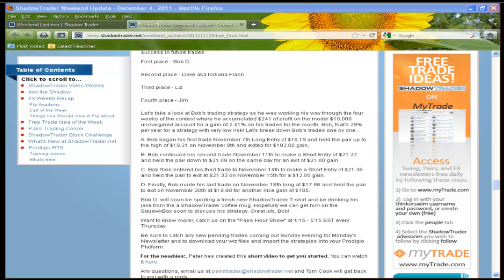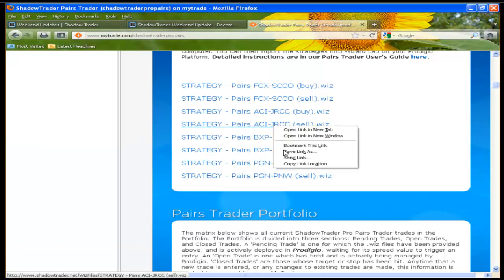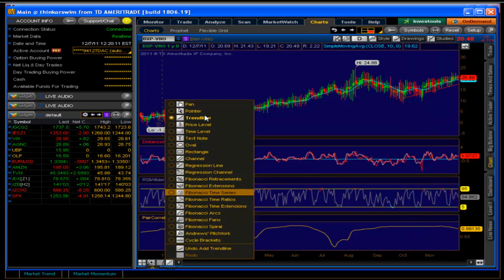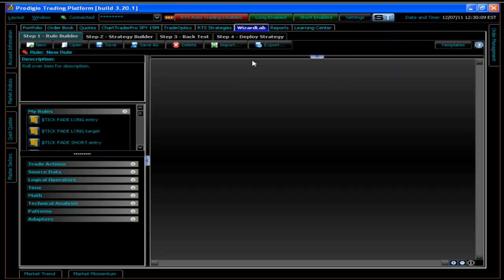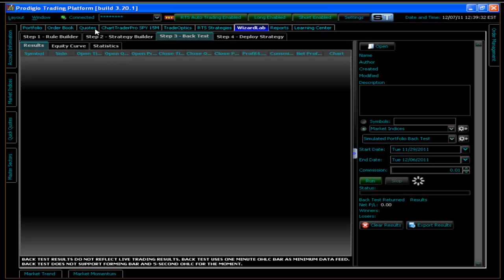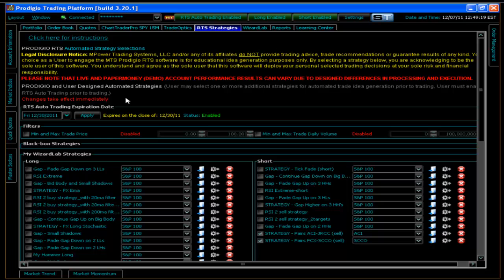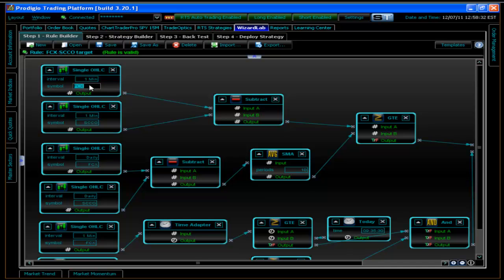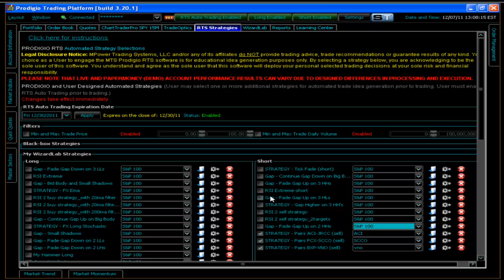Automated trading with equity pairs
Pairs Trading and other Automated Strategies with Prodigio! To activate your free no charge live or paperMoney Prodigio platform with your current account, simply email with the subject line: Prodigio Activation Request